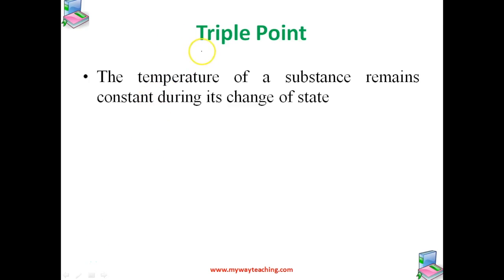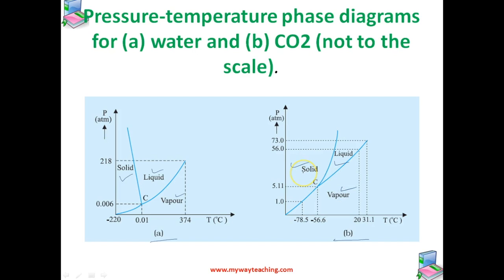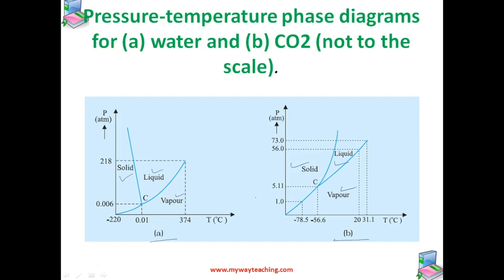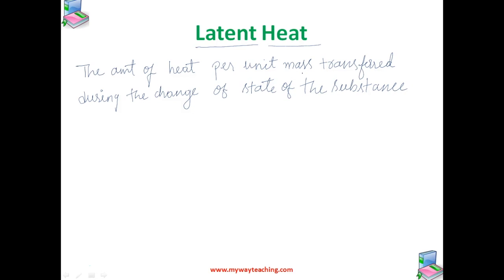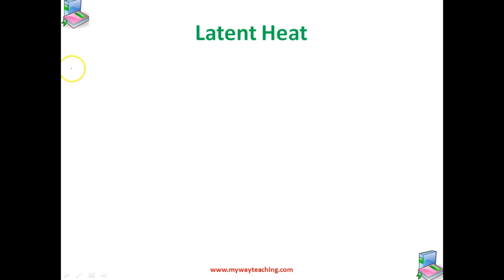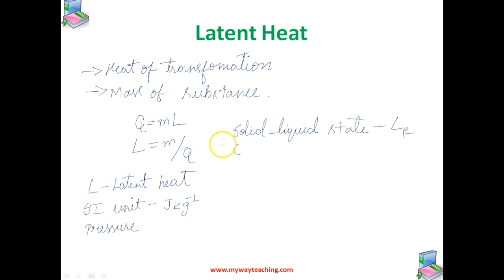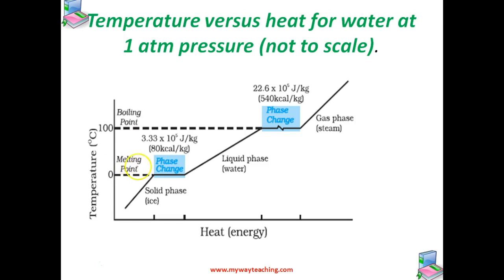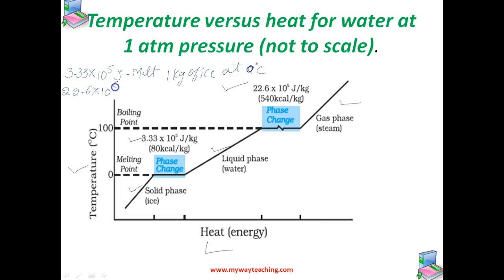Physics Class 11 Chapter 11 Part 8|THERMAL PROPERTIES OF MATTER